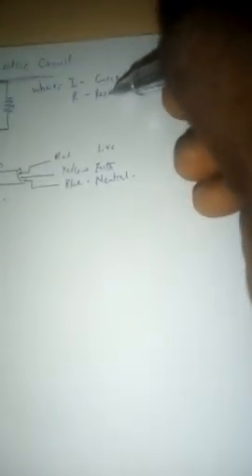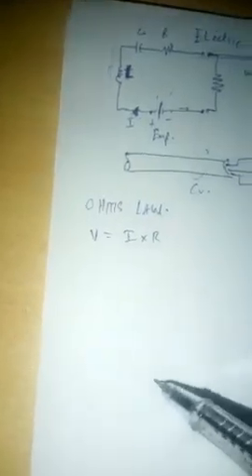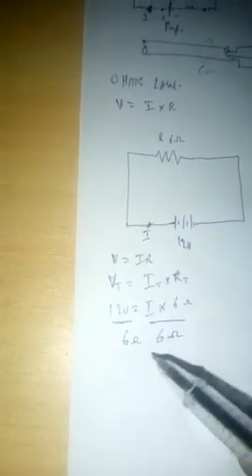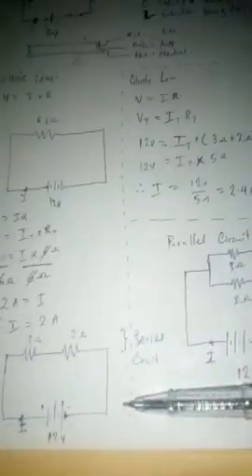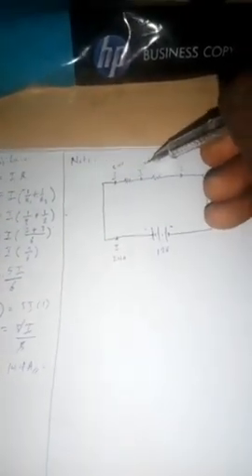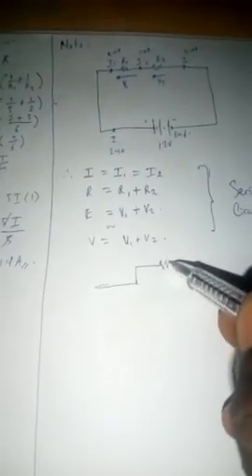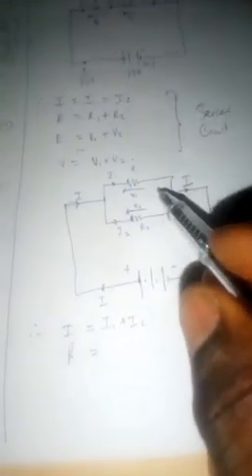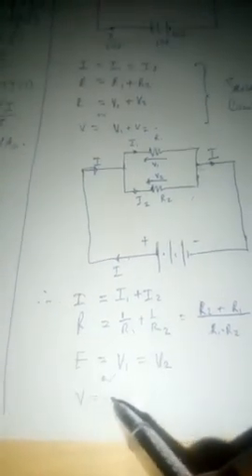Electric Circuit Part 1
This is the description of series and parallel circuits